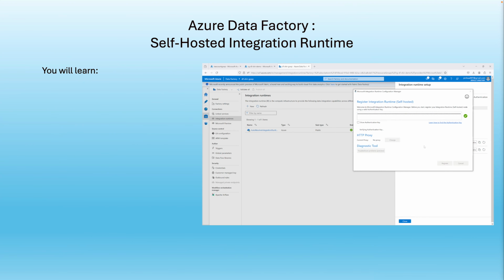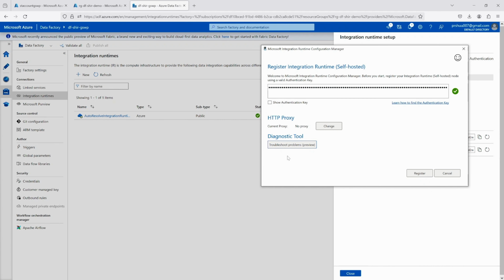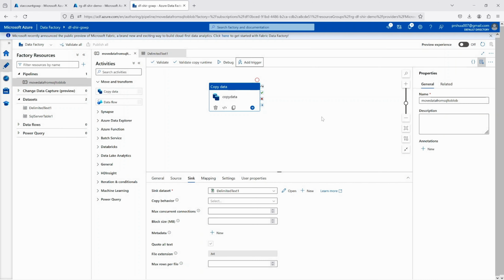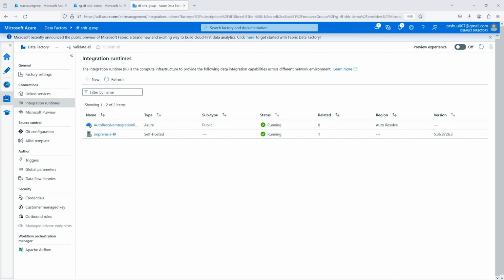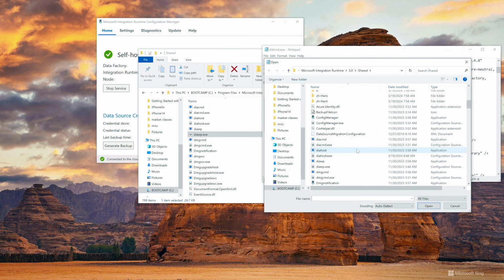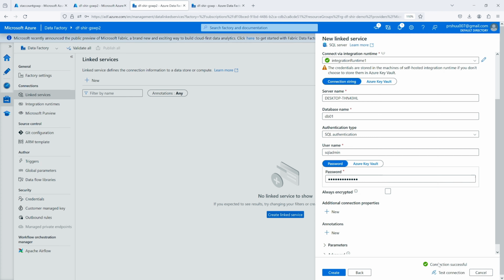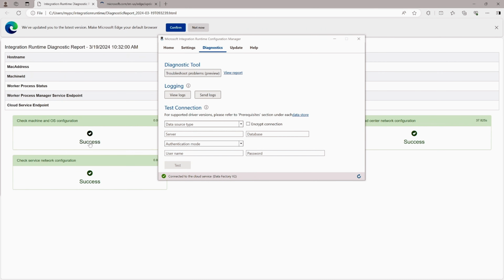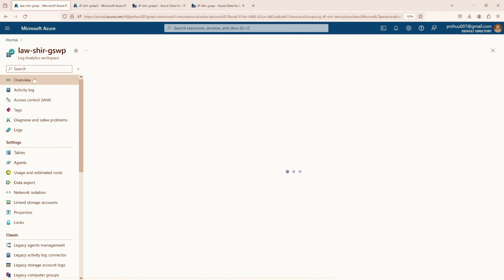Azure Data Factory Self-hosted Integration Runtime Deep Dive | Share, Secure & Monitor SelfHosted IR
How do I connect to ADF on Prem? ✅
How do I connect my premise database to Azure Data Factory? ✅
What can Azure Data Factory connect to? ✅
What is the use of self-hosted integration runtime in Azure Data Factory? ✅
What is the 3 types of integration runtime in Azure? ✅
What are the limitations of self-hosted integration runtime? ✅
What is the difference between Azure IR and self-hosted IR? ✅
What is the purpose of integration runtime in Azure? ✅
Can self-hosted integration runtime be shared? ✅
Is self-hosted integration runtime secure? ✅
How do I upgrade self-hosted integration runtime? ✅
How do I change the integration runtime in Azure Data Factory? ✅
What are the outbound rules in Azure Data Factory? ✅
What is linked self-hosted integration runtime? ✅
How to send SHIR logs to log analytics workspace? ✅

In this course, I have explained about " Azure data factory self-hosted integration runtime" The course is divided into 3 categories: Beginner, Intermediate and Advanced

I have tried to cover all topics related to SHIR (Self-hosted Integration Runtime) so you can deploy SHIR securely in your big organization private network.

I have cover topics like:

Configuration of SHIR
Sharing of SHIR
Security best practices for SHIR
How to use SHIR with organizational standards
Monitoring and troubleshooting of SHIR
Centralization of logs for SHIR to Log Analytics Workspace

TimeStamps
00:00 Introduction
02:10 Types of IR
03:01 What is SHIR
06:50 Demo Create SHIR
11:33 Demo Pipeline to connect OnPremise
21:13 High availability and scalability
23:35 Proxy configuration
26:42 Ports and firewalls
29:05 Demo Configurations
35:12 Demo proxy configuration
43:50 Demo Share Self-hosted IR
49:46 Auto update
51:39 Diagnostic tool
53:03 Monitoring IR
56:55 Demo Diagnostic tool and monitoring
1:01:00 Send logs to Log Analytics Worspace